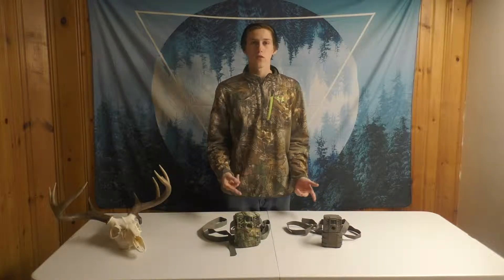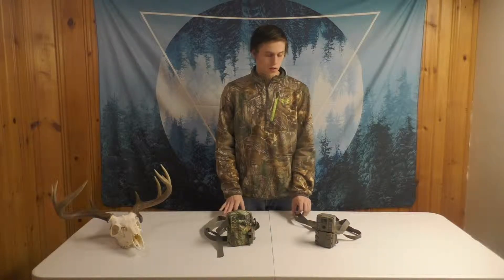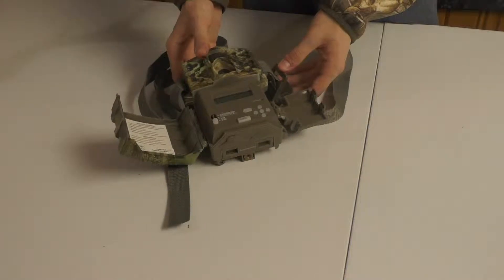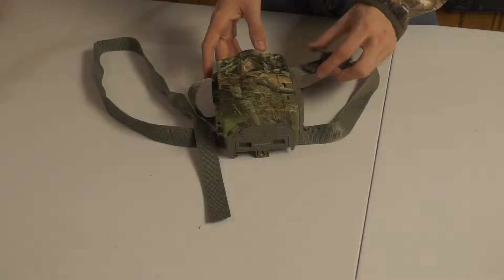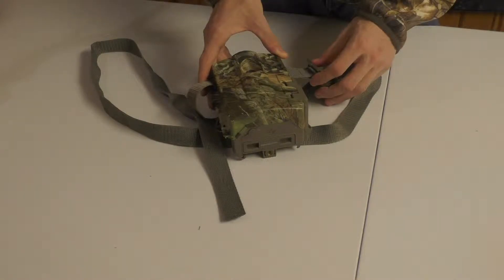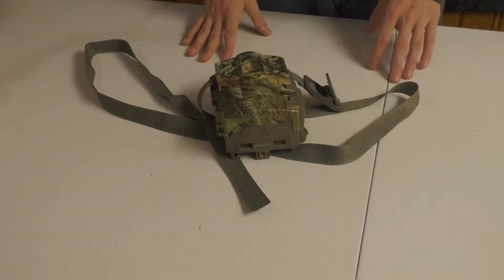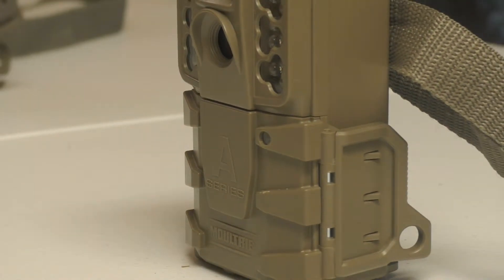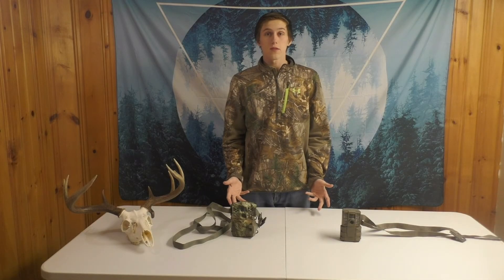Moultrie Camera Review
Taking a look at a couple trail cameras by Moultrie. Thanks.